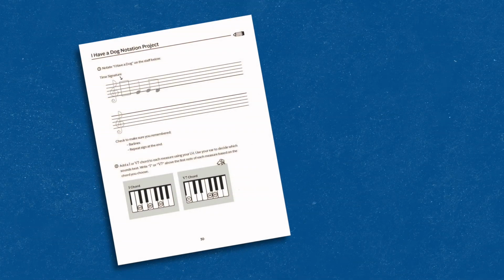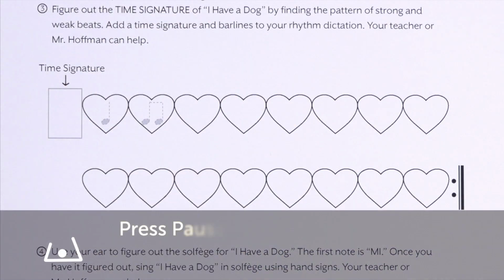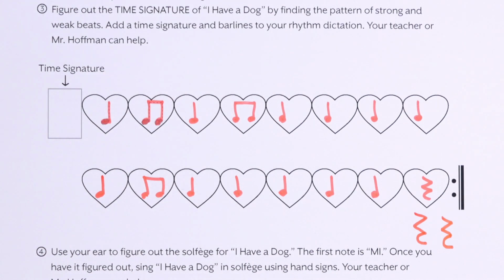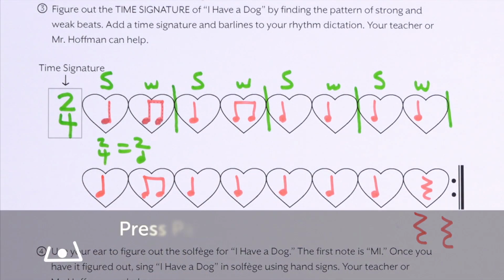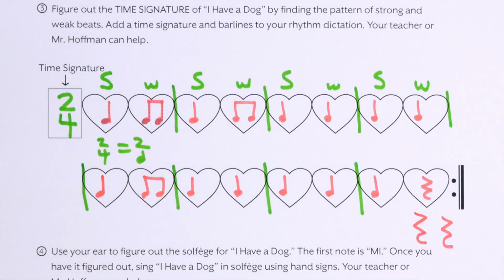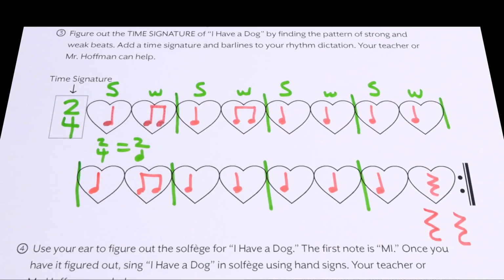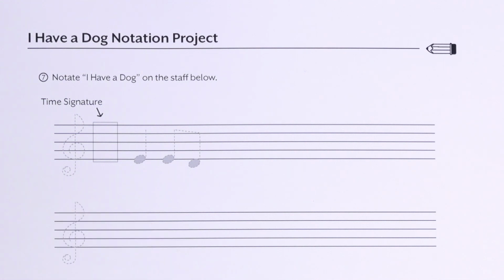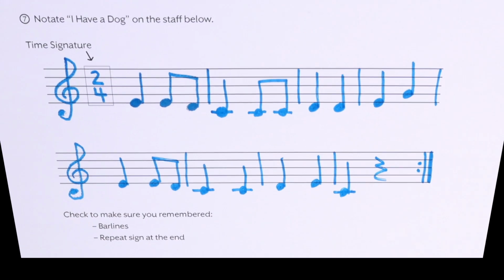How to Play "I Have a Dog" | Piano Lesson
In this lesson, you will learn how to figure out a melody 'by ear' and dictate the notes and rhythms on the staff yourself. Mr. Hoffman will show you how to play 'I Have a Dog' in C major. Happy Playing!

"I love that from the very first lessons, Hoffman Academy encourages playfulness and fun. The kids are encouraged to jam and to compose. We had in-person lessons that were very strict and my daughter was ready to give up on piano. But now, 5 years later, she loves it."
-Seanna B., Parent